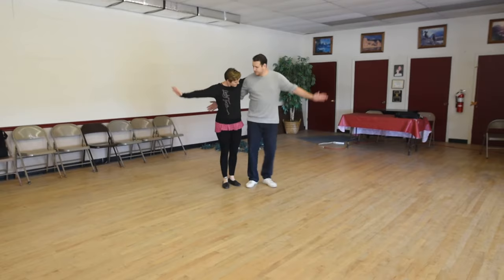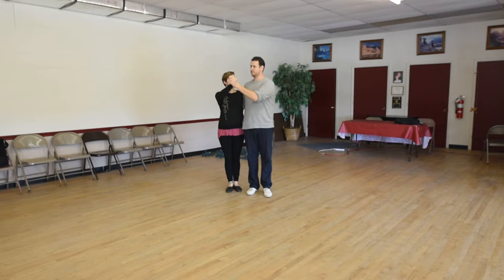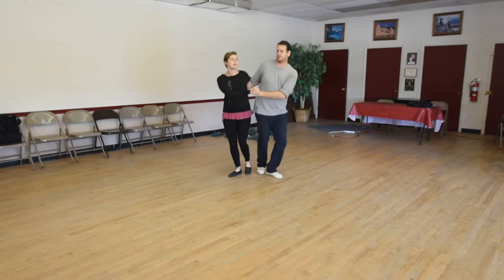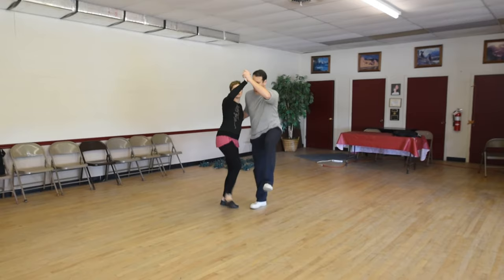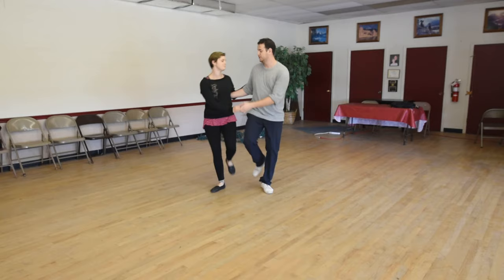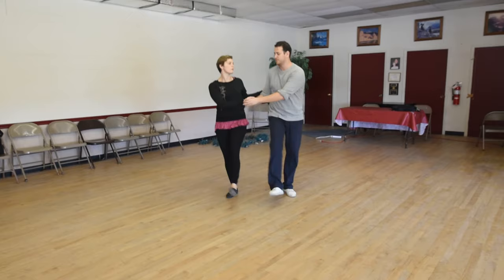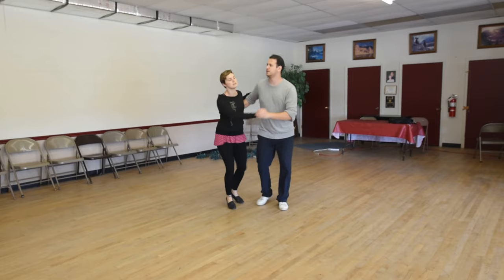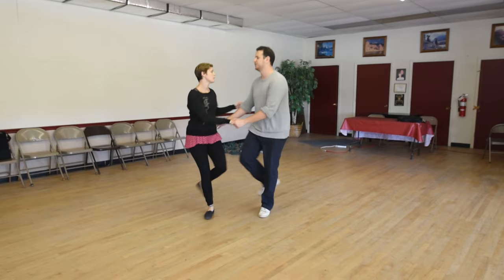Lindy Hop Class Recap: St Louis Shag basic moves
St Louis shag basic.  Kick aways.  Free turn in place in closed for follower.

Instructors: Jon Tigert and Jenna Applegarth
Event name: School of Hard Knox 2016
Class name: Elective Class
Venue: Flynn Center in Knoxville, TN
Date: May 2016

Video uploaded by Byron Willis